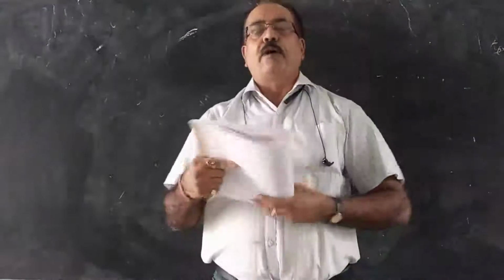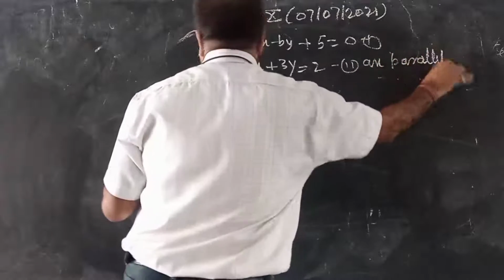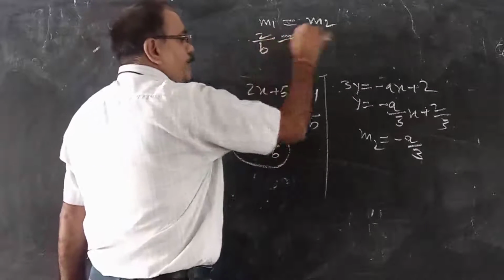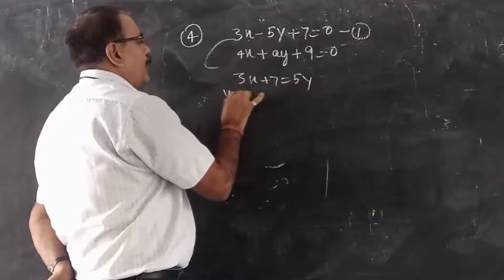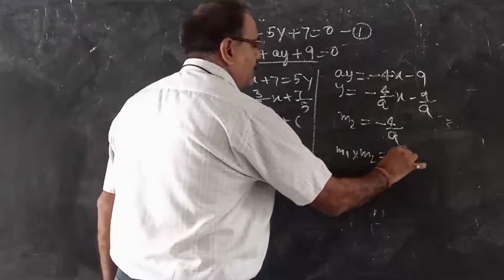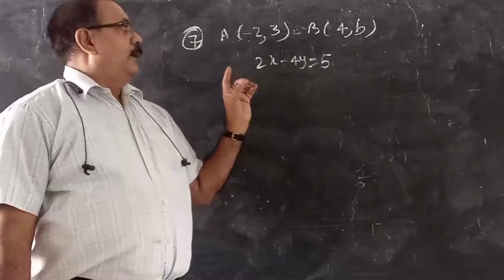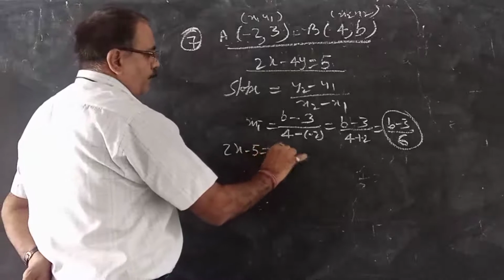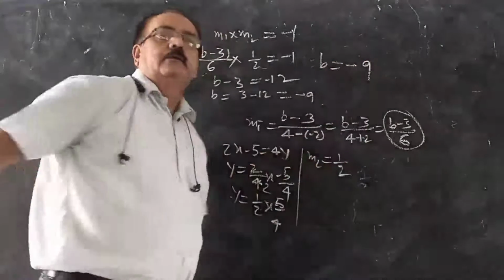(07/07/2021), STD-10, Maths, Chapter-12